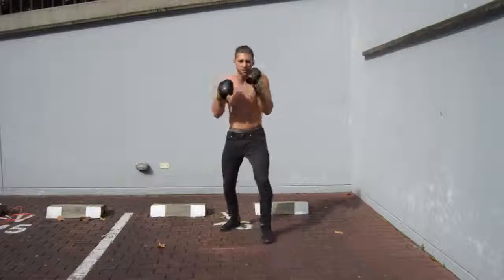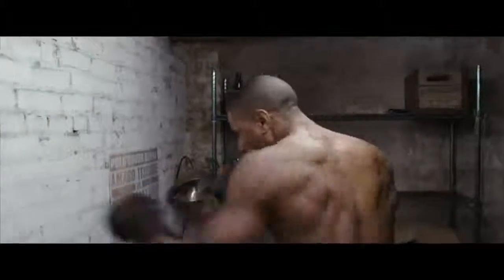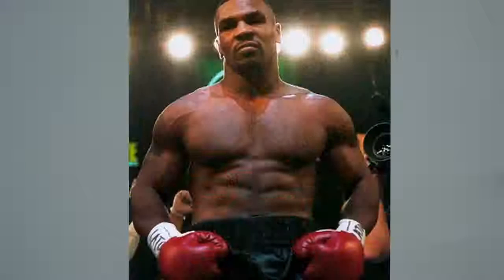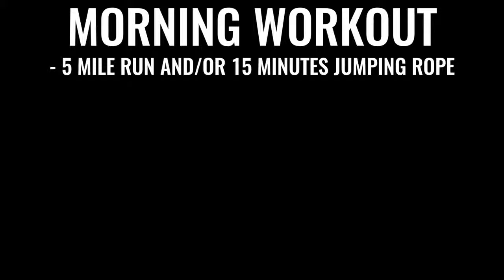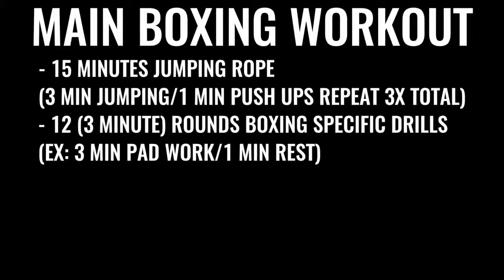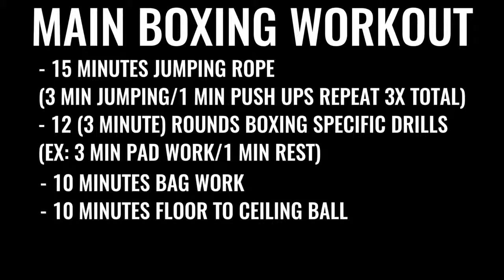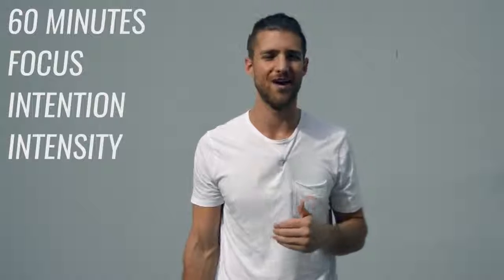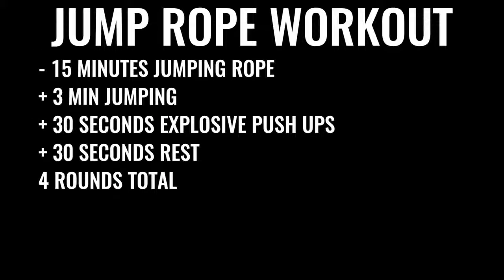Bodybuilding and Fitness Expert | How To Get A Body Like A Boxer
This video was almost entirely inspired by my training with a boxing coach as of late. It's pretty insane how similar the boxing physique is to what we constantly promote here at Zen Dude Fitness. PLUS - you get to jump rope during your normal workout regimen - so that's always a plus!

In this video, we give you two training options..

1. How to train like a professional boxer

2. How to train to get the body of a professional boxer

The physique results are practically the same whether you choose to train like a boxer or just train to look like one. The difference is that with option two you will need to be much more conscious about your diet. As always - the only thing that will hold you back from the end result is... you guessed it. Not staying consistent. Plug into this regimen - put in the work - and you're going to look straight ripped like a boxer!

We are Bodybuilding and Fitness Expert. Your change is our obsession. We are your fitness coach, your nutritionist, your supplement master, your lifting accomplice. We give the innovation, instruments, master assessment and items you have to consume fat, form muscle and turn into your best shape.

We Help Our Visitors Their Health, Fitness And Appearance Goals Through Information, Motivation, And Supplementation.